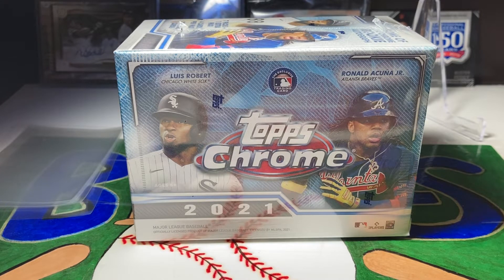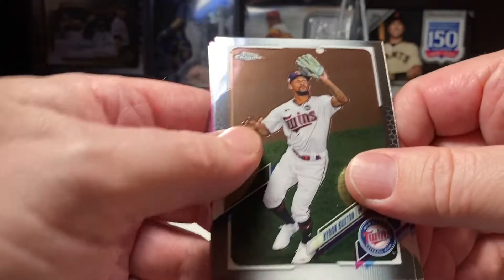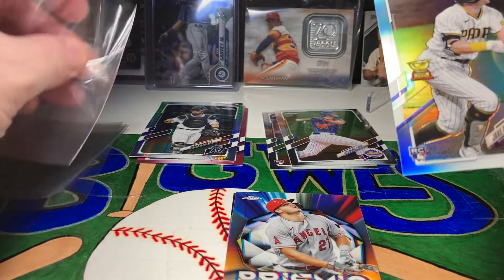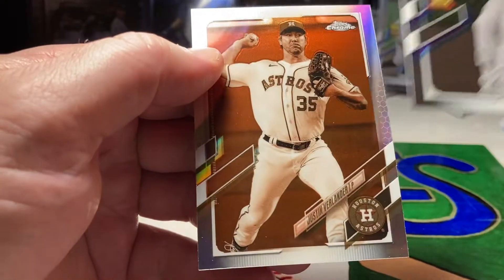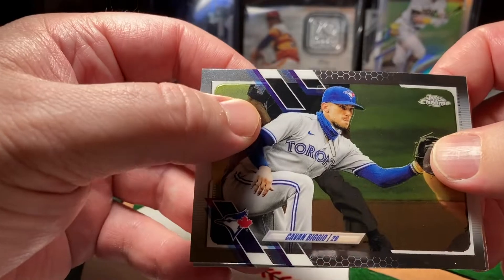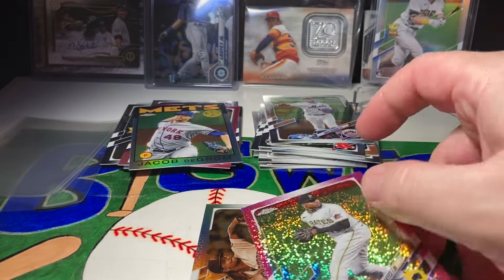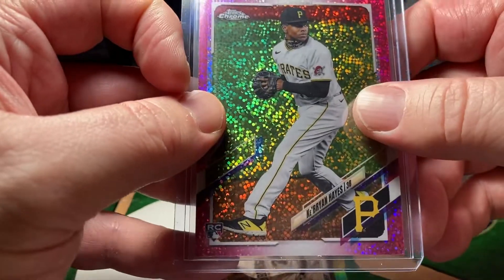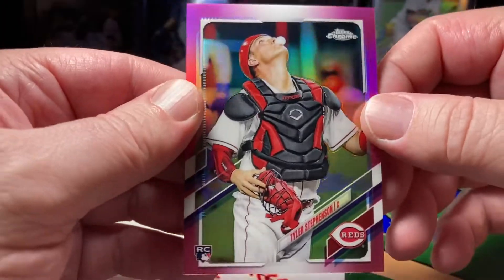🔥WHOLY SMOKES HUGE HIT SP🔥2021 TOPPS CHROME BLASTER BOX OPENING BASEBALL CARDS⚾️